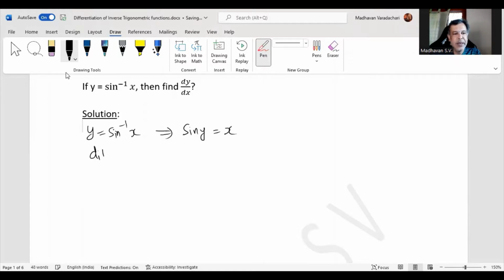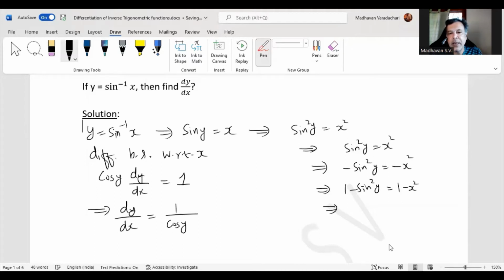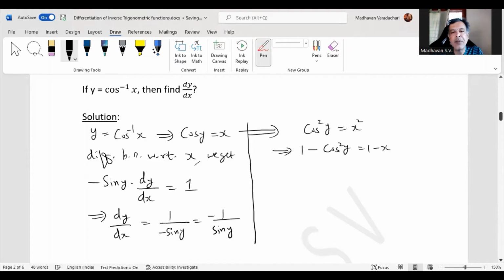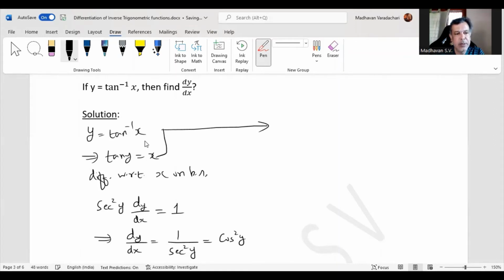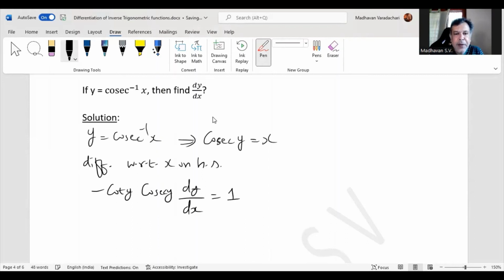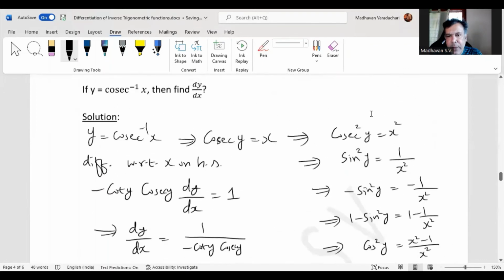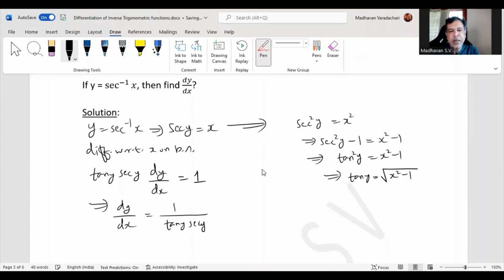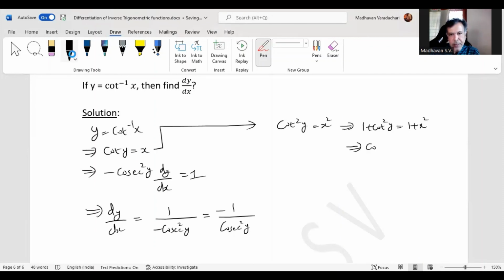29 - Derivatives Inverse Trigonometric Functions - English